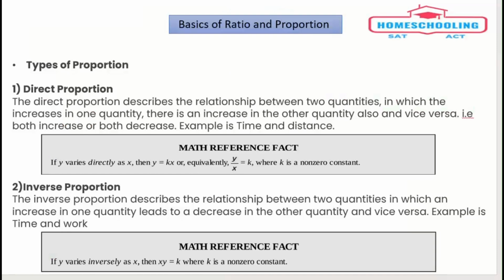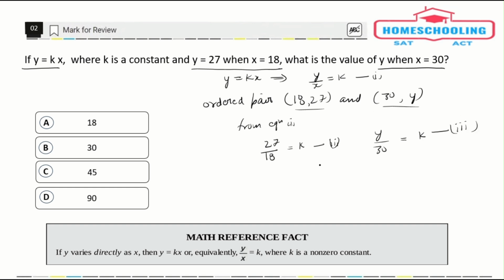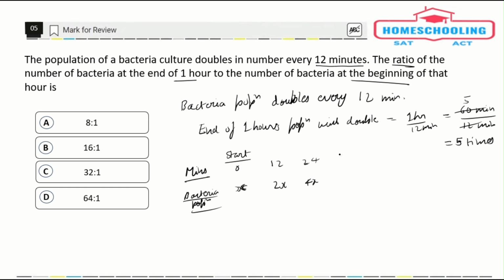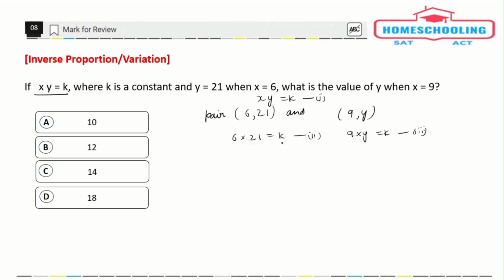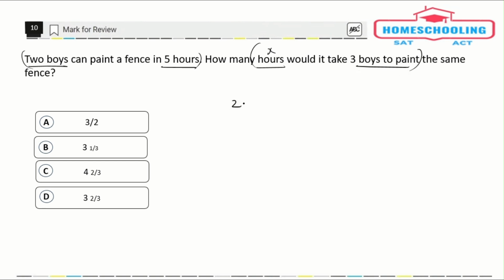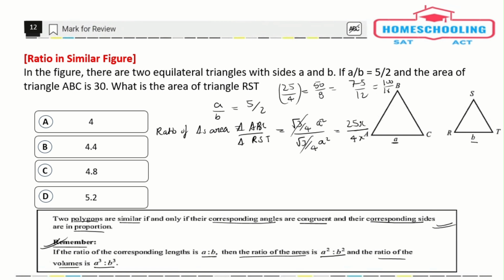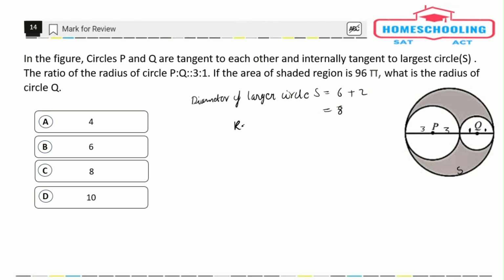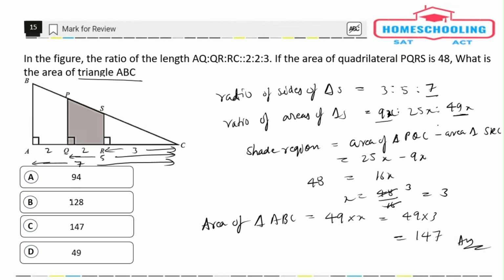SAT MATH | Ratio and Proportion [part 2] | Homeschooling SAT prep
This video consists of SAT questions from Ratio and Proportion along with SAT questions based on it.

0:00 Introduction
01:28 Basics of ratio and proportion
04:21 Question 1
08:00 Question 2
11:17 Question 3
12:50 Question 4
15:54 Question 5
 20:06 Question 6
22:19 Question 7
25:50 Question 8
28:30 Question 9
35:32 Question 10
36:52 Question 11
39:26 Question 12
47:30 Question 13
51:53 Question 14
57:45 Question 15
01:02:16 Practice question
01:02:40 Course info